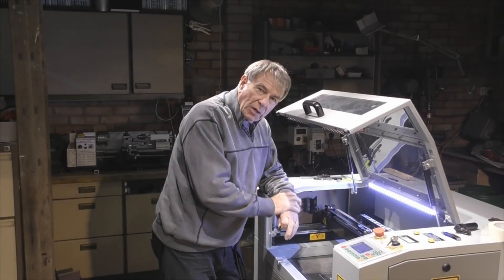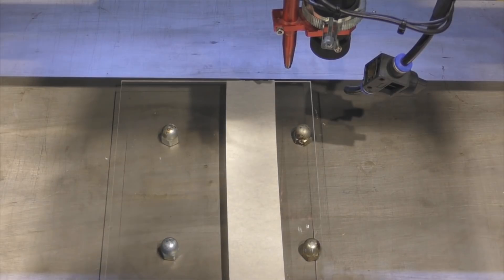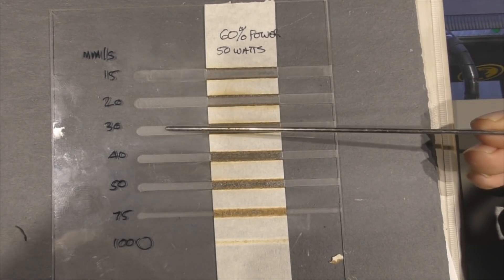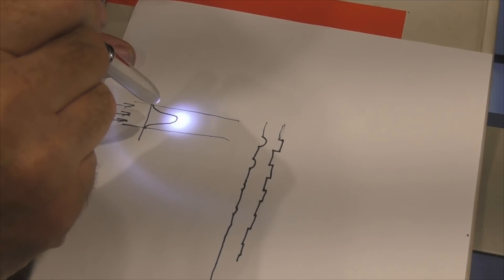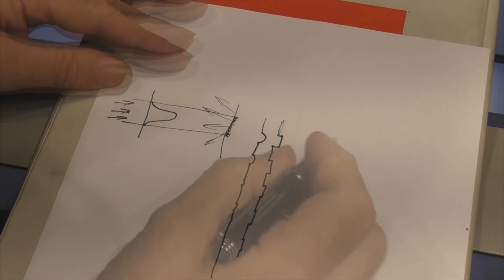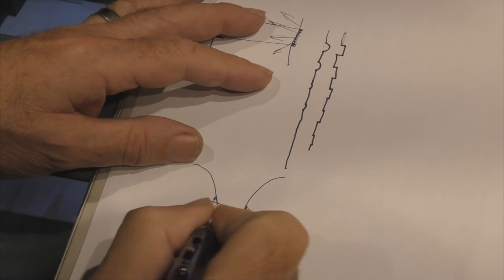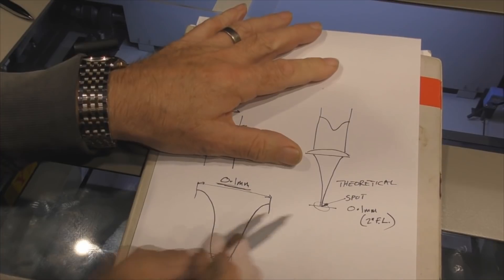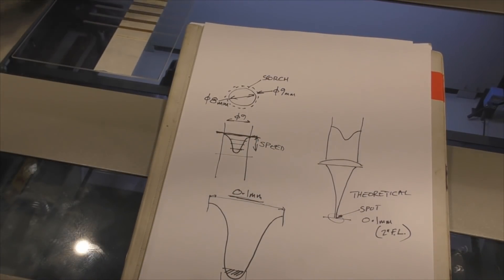RDWorks Learning Lab 124 How can we get smaller dots